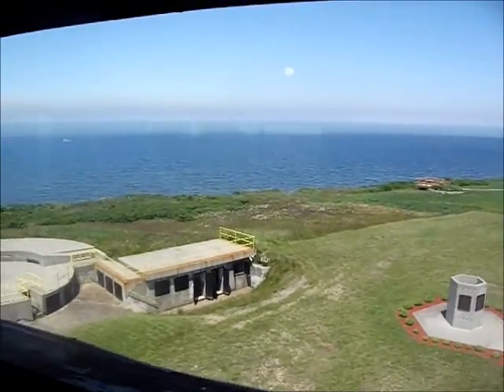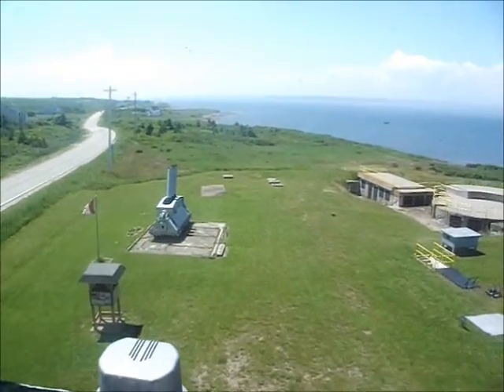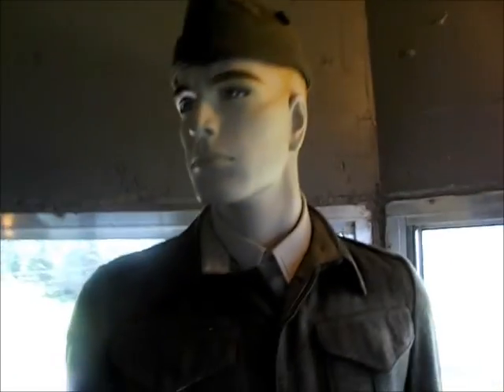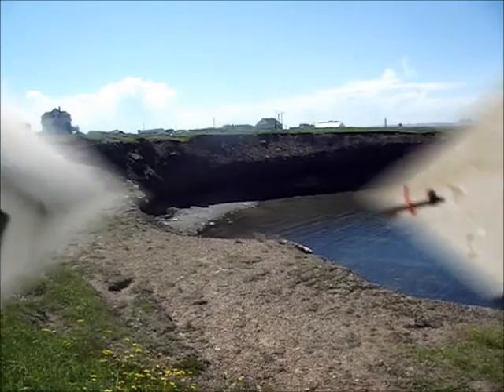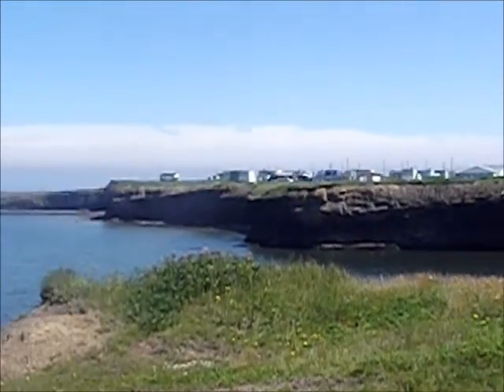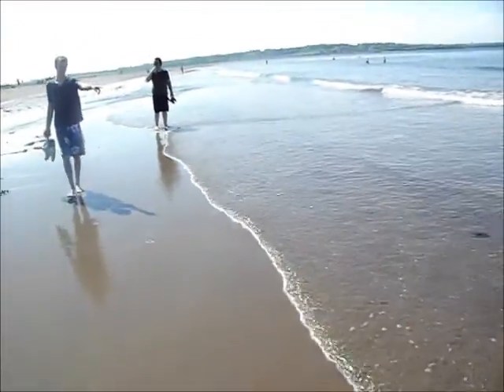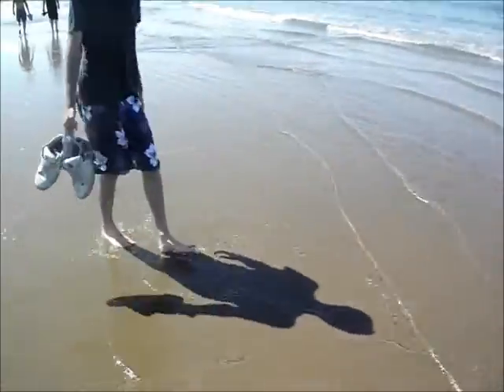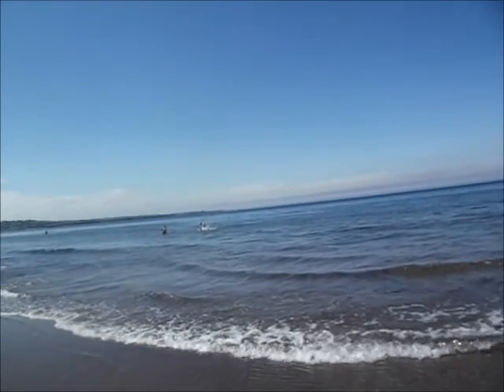Tour of Fort Petrie in Victoria Mines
This Video contains short clips from sight seeing today at Fort Petrie near Victoria Mines in Cape Breton, it also shows cliffs on the Glace Bay shore along with a quick walk on Big Glace Bay Beach.